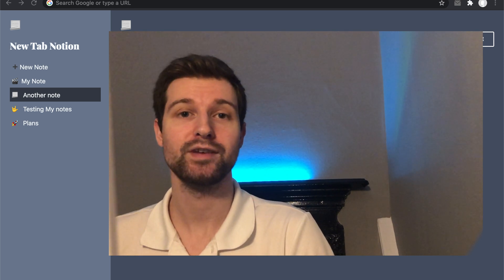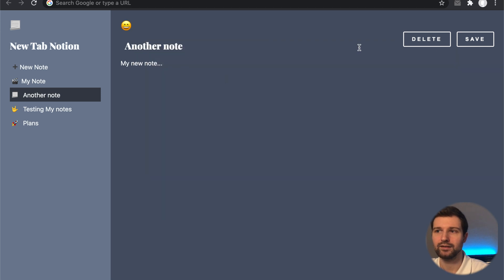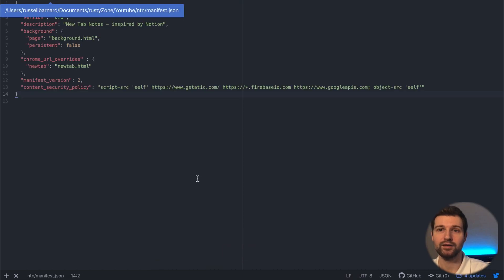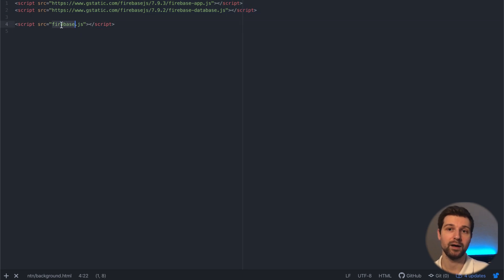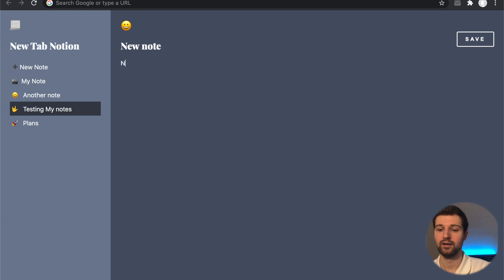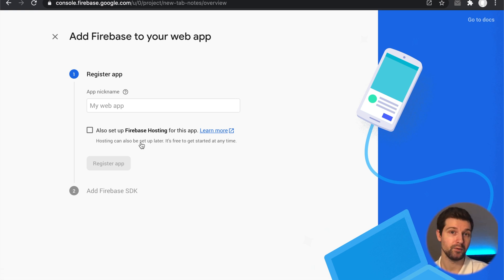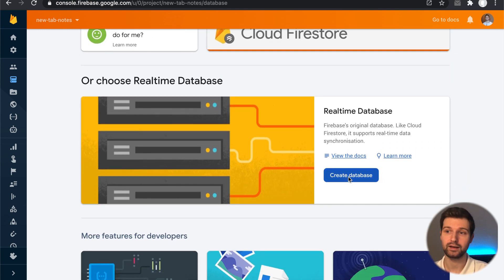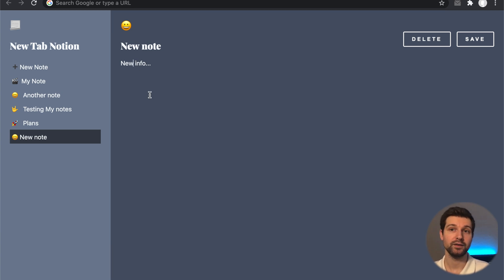How to create a New Tab Notes Chrome Extension using Firebase - Inspired by Notion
How to make a new tab Chrome Extension for taking notes using Firebase - Inspired by Notion.

In this new series, we will be creating a Chrome Extension that will appear when we open a new tab. Users can create, edit & delete notes. This series will go through all the steps needed to create the extension. Have a feature you want us to cover?

- Any support goes towards improving the content on the channel such as lighting, microphone etc.. Thank you 🙌 **